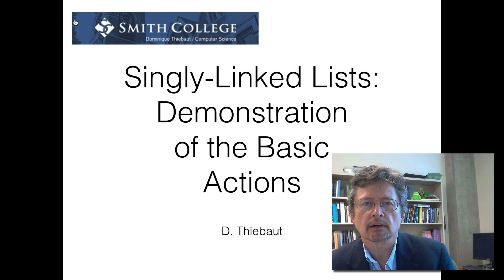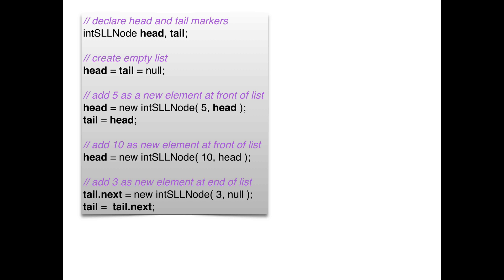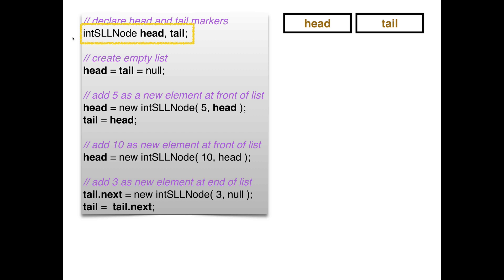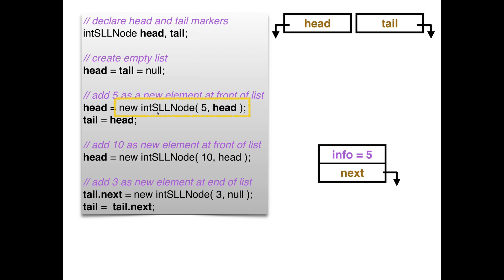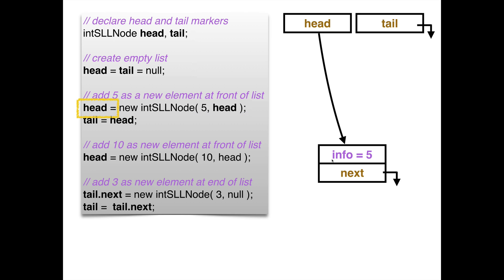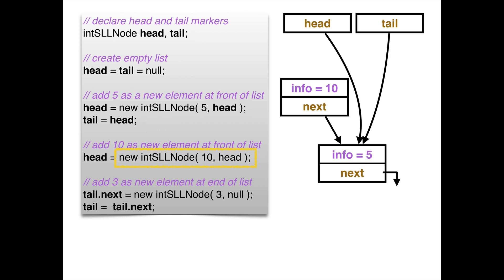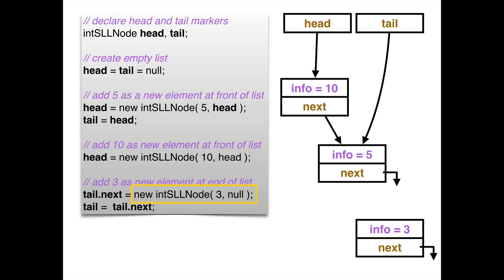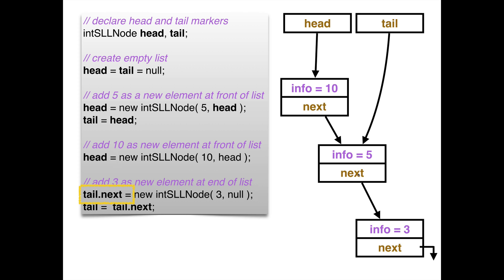Basics of Singly-Linked Lists in Java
Adding 3 elements to a singly-linked list in Java.